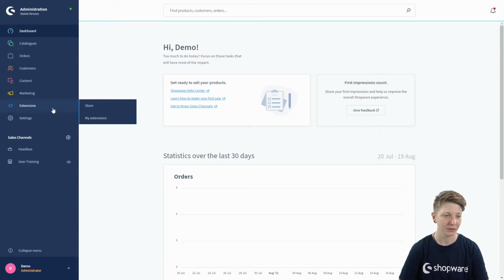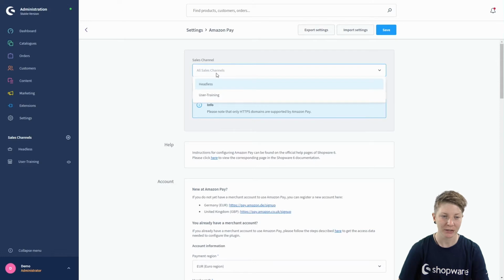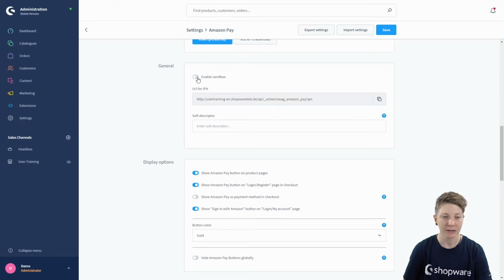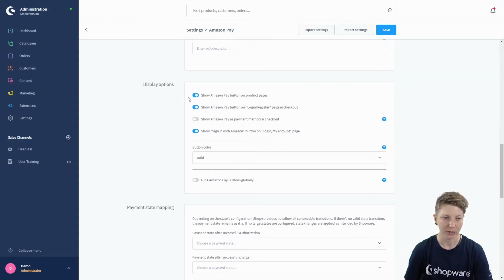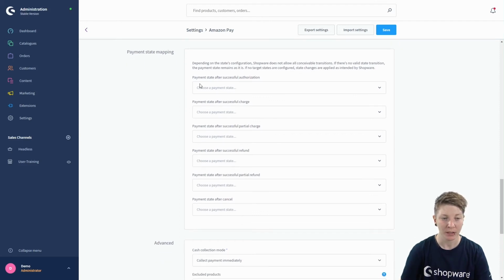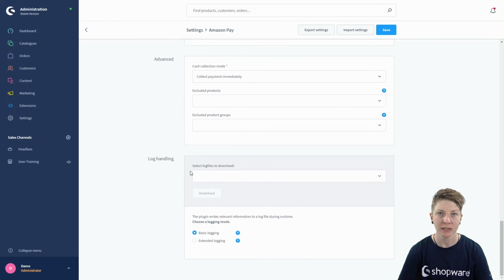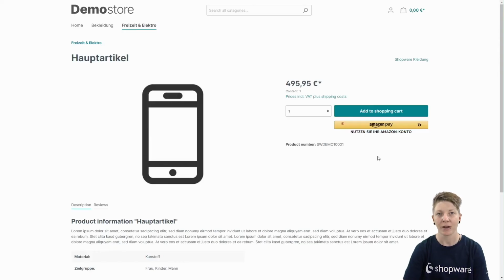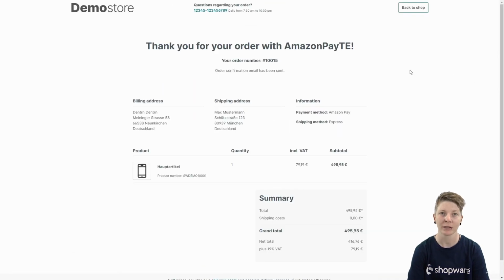Amazon Pay Integration (Shopware 6 Tutorial EN)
This video will show you how to set up the Amazon Pay extension and offer payments via Amazon Pay. The extension is available in the Shopware Community store for free.